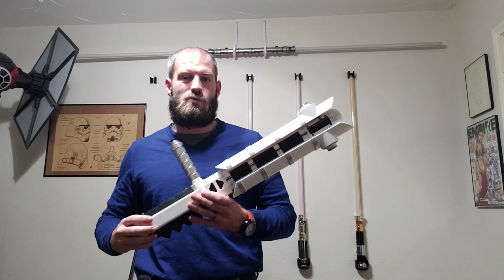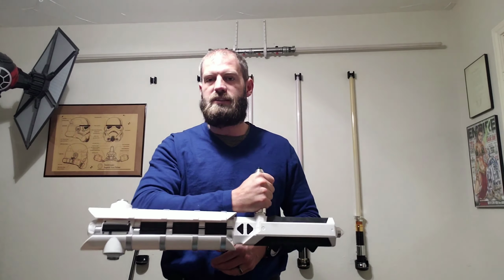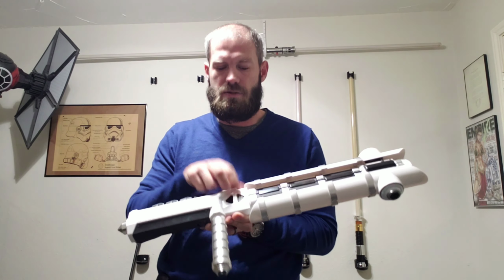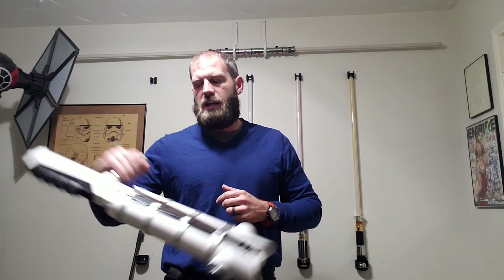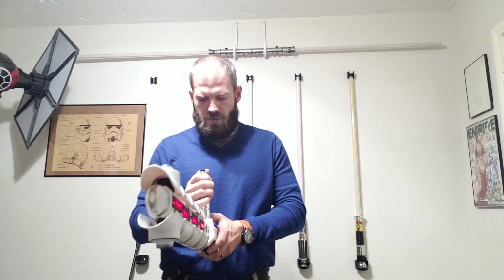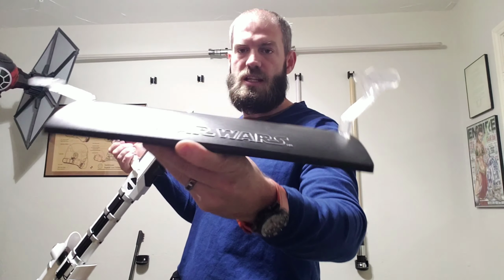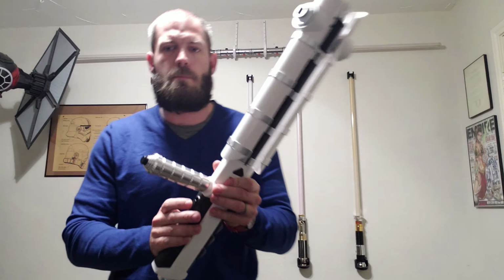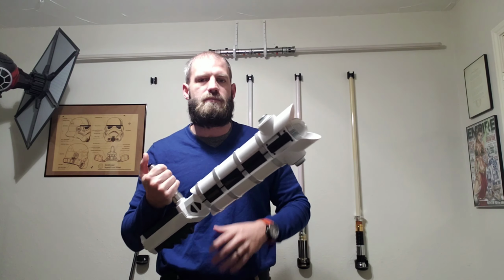SW Black Series Riot Control Baton Overview/Review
Just an overview/review of the 'new' Black Series Riot Control Baton. Quick pros/cons and what I think about Black Series product line and their target demographic.